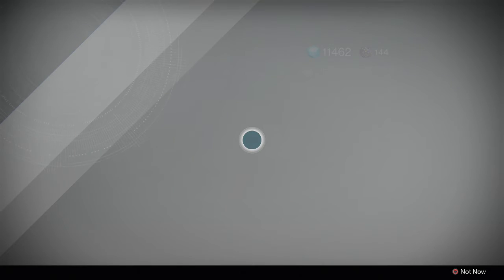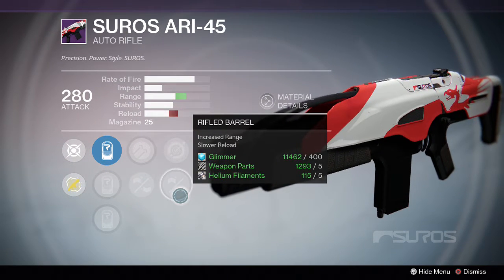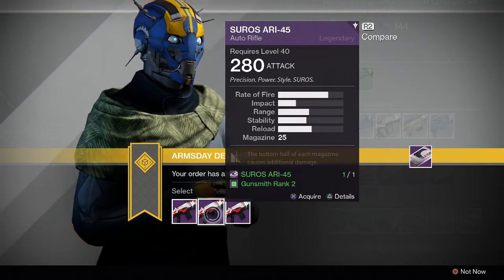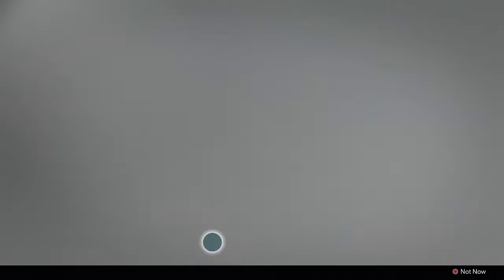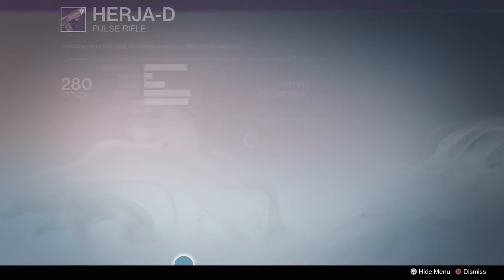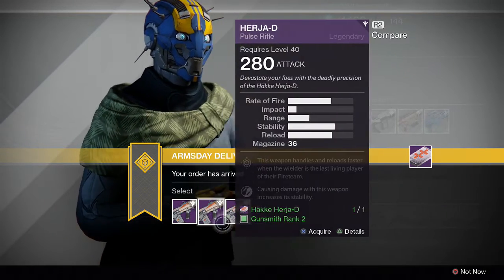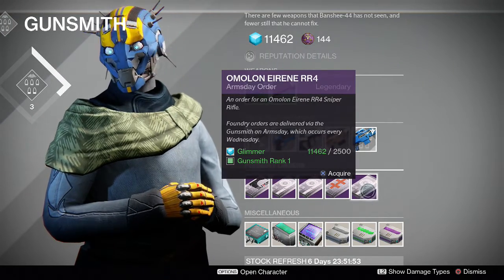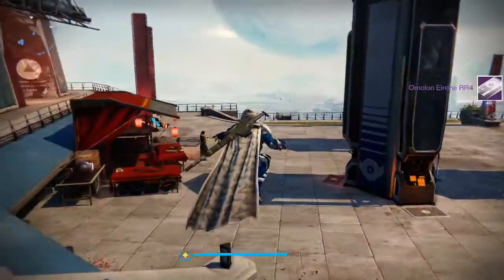ARMS DAY!!! 9-30-15 Week 3